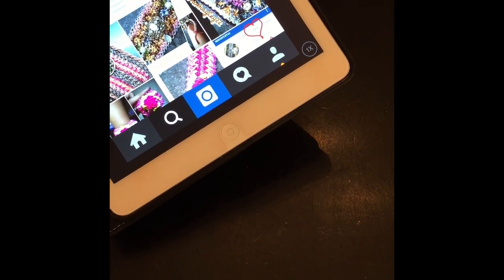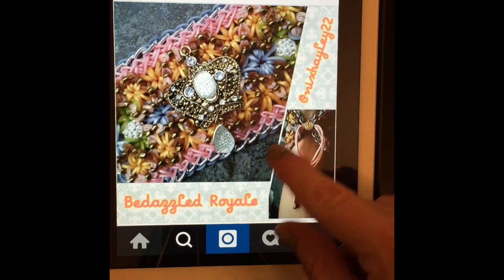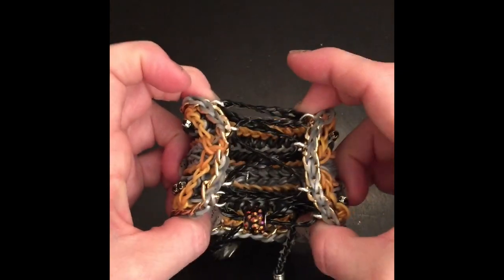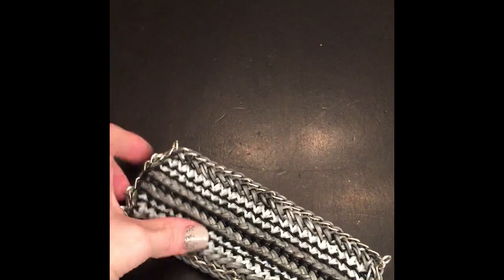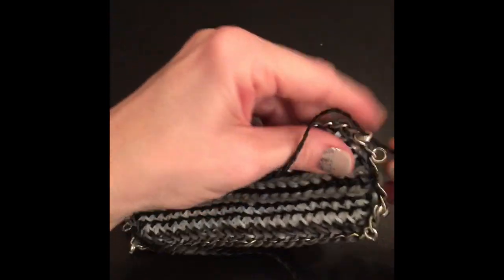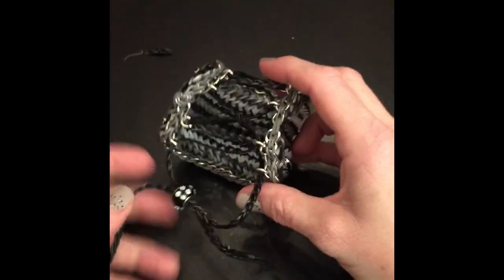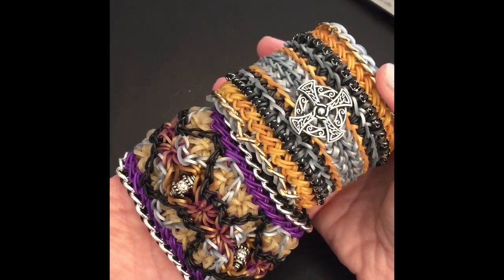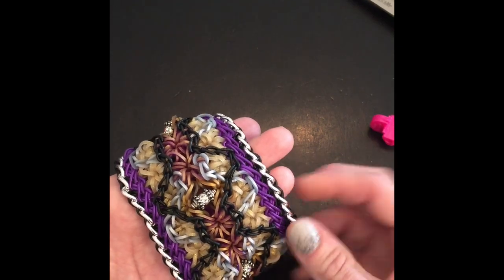Rainbow Loom Band Single and Shoestring Locks Tutorial/How To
Hello! Thank you for visiting!
Todays tutorial is designed by @Nixhayley22.  It has two different Locks.  The first one is for the Shoestring Lock and the second is for the Single Lock.  Supplies needed are jump rings, cord, and pliers.  Hope you enjoy making these locks as an alternative to using c-clips giving it a more elegant look.  Can be done on any loom bracelet.  Please tag us both in your renditions of these locks if you decide to go for it.

Please click the "Thumbs Up" if I have inspired you and you like what you see!

Catch me on:
Instagram (ArtisanLoom if you create a beaded/blinged bracelet. I would love to see it!)